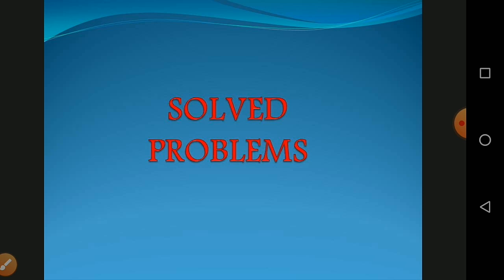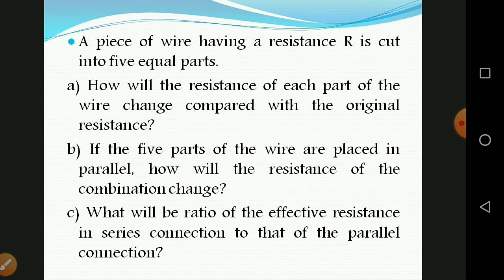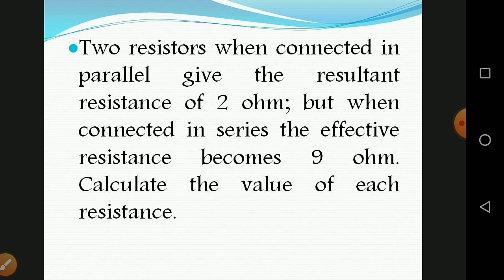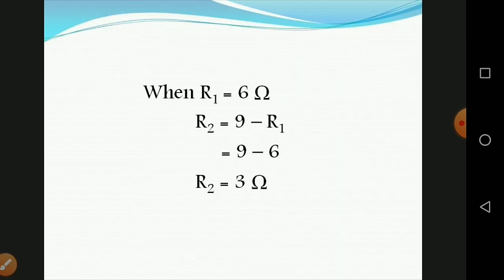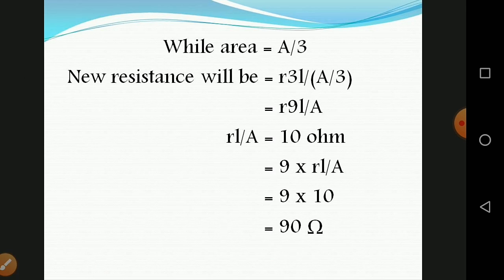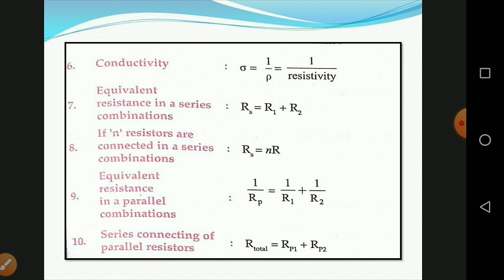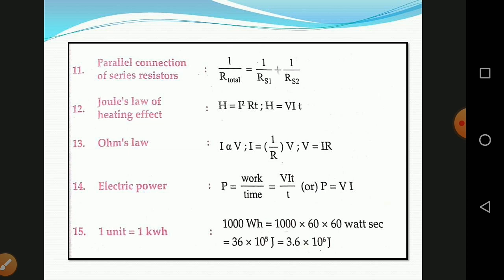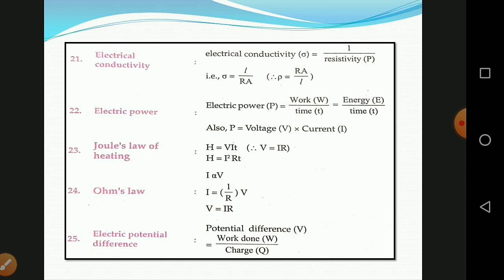IDEAL & ADHARSH GRADE X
Class.   :10
Subject : Physics Unit -4
Portion. : problems
Session. : 07